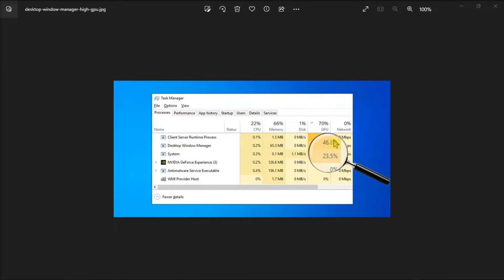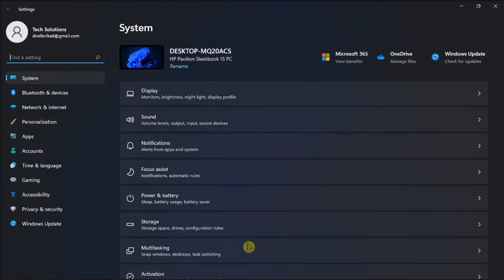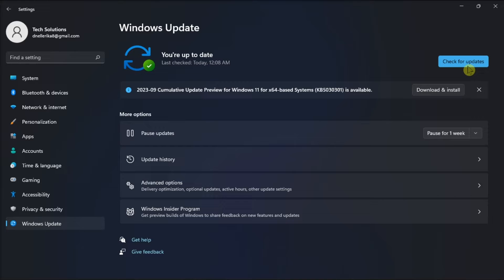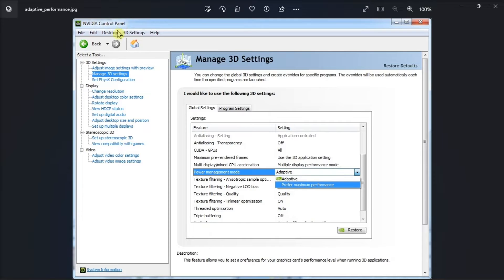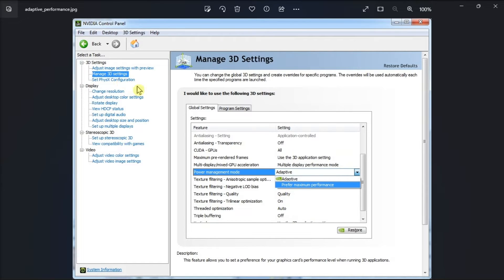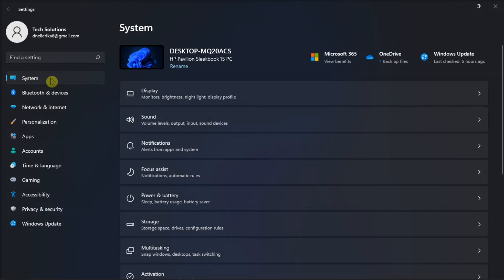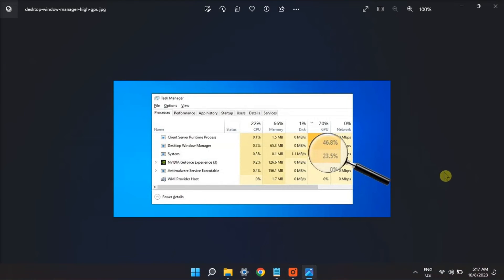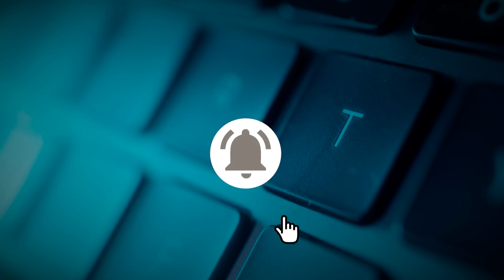[SOLVED] Fix High GPU Usage for Desktop Window Manager (dwm.exe) - Windows 11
The Desktop Window Manager (DWM) is a crucial Windows process responsible for overseeing the visual aspects of your desktop interface. It handles tasks like visual animations, transparency effects, thumbnails, and managing the taskbar.

Nevertheless, there are instances where the DWM might use considerable GPU resources, impacting overall system performance. If you observe that the Desktop Window Manager is consuming excessive GPU resources, explore the following solutions in this video to address the issue effectively.